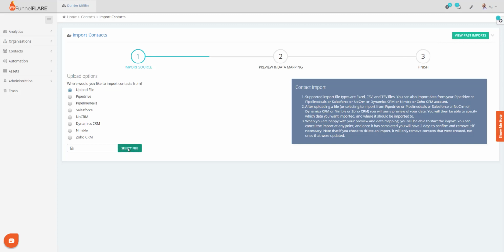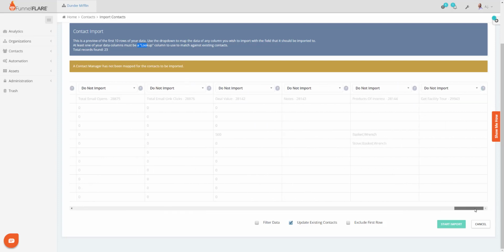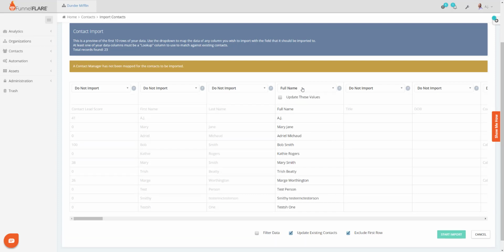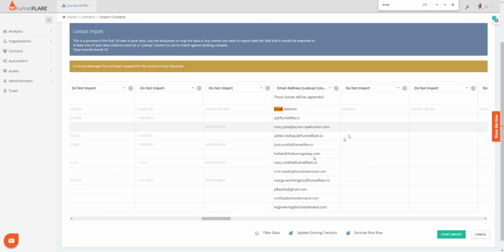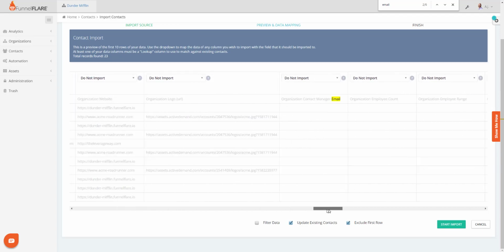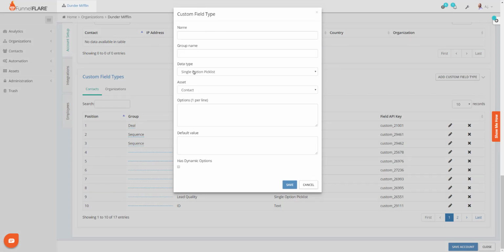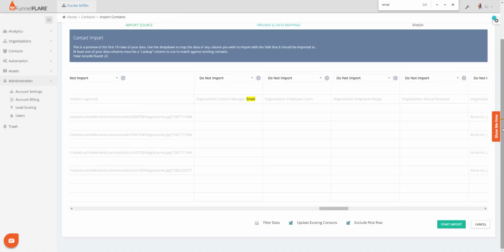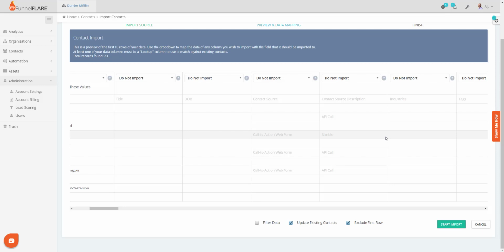Importing Contacts into FunnelFLARE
This video is a quick overview of importing csv files into FunnelFLARE